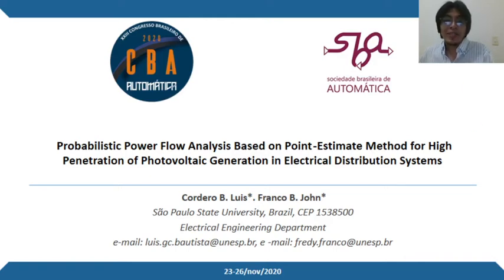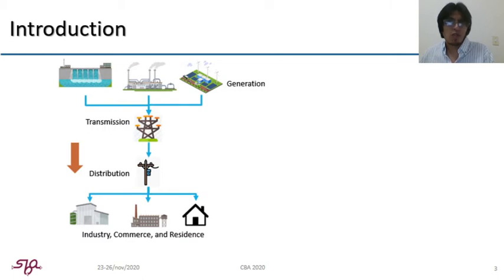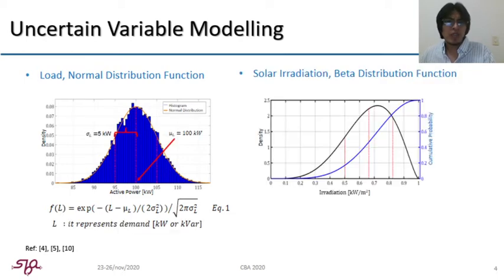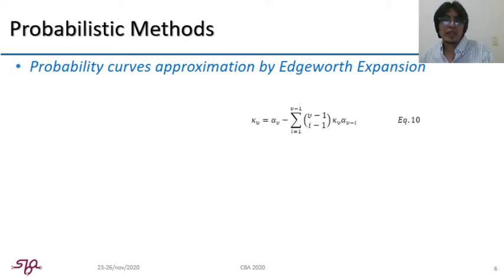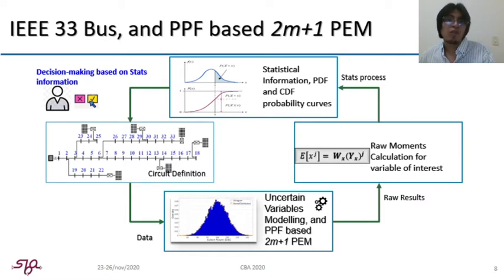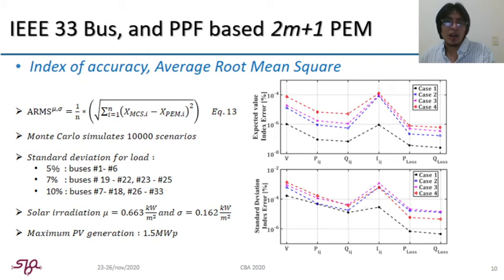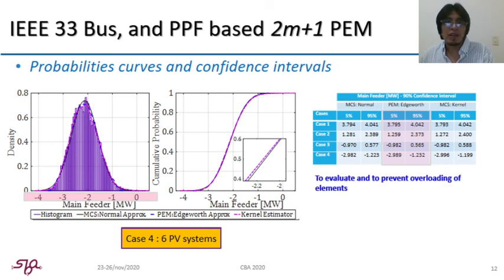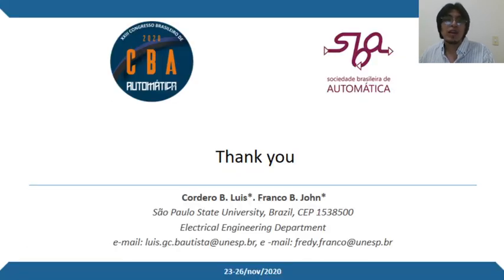Probabilistic Power Flow Analysis Point Estimate Method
Probabilistic Power Flow Analysis Based on Point-Estimate Method for High Penetration of Photovoltaic Generation in Electrical Distribution Systems